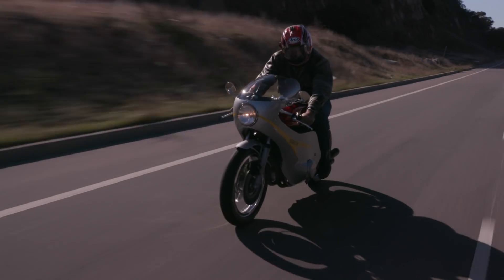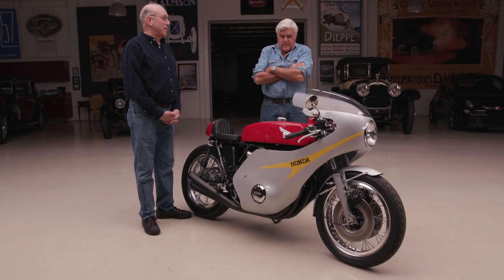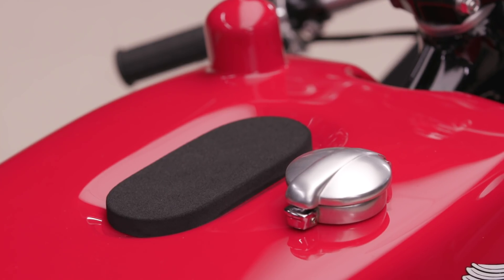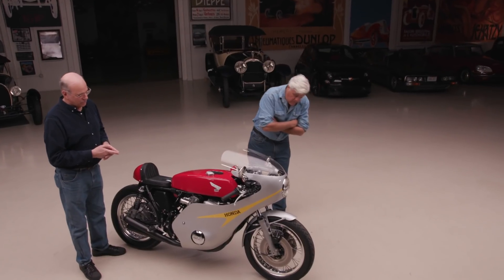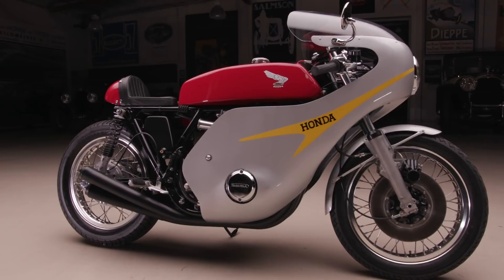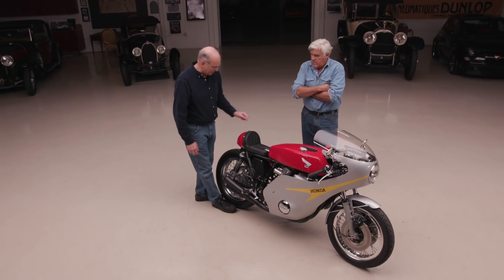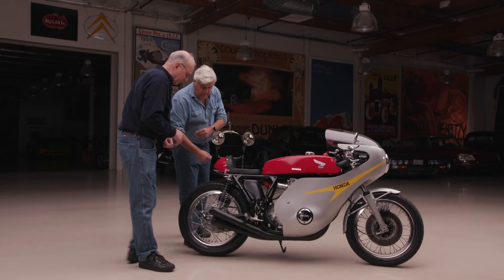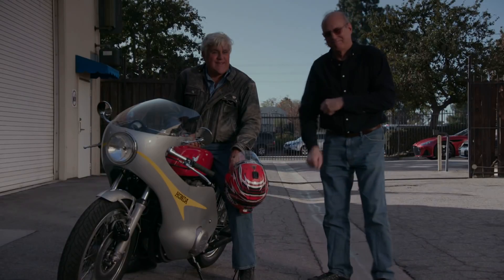1973 Honda CR750 - Jay Leno's Garage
Vincent Scarelli spent 11 years turning his CB750 into a legendary Honda race bike that revs to over 9,000 RPM!